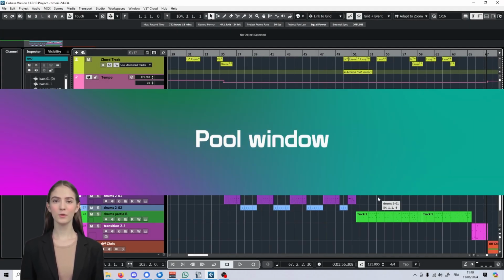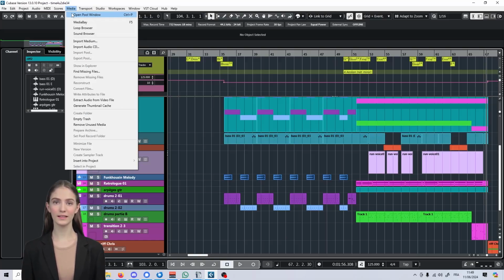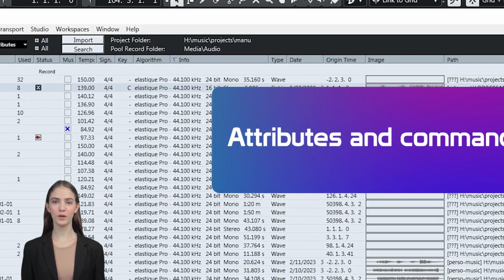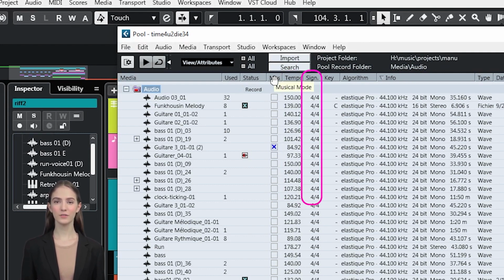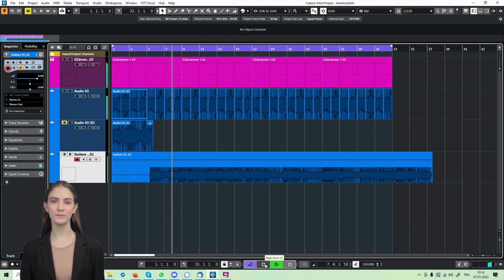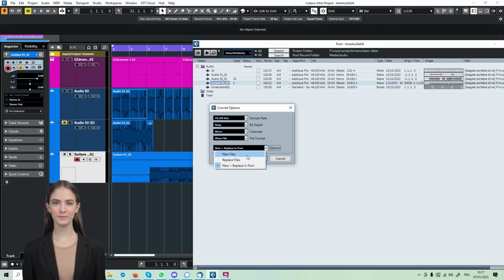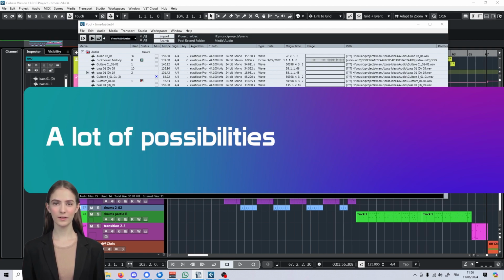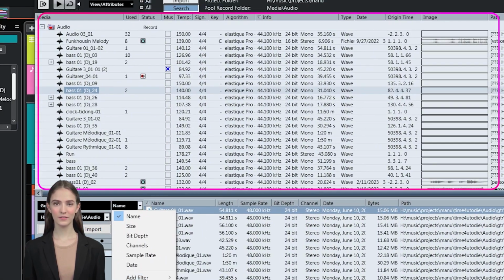Cubase - Pool Window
In this video, we explore and explain Cubase's Pool Window, also called Media Pool, which is a library containing all the audio and video files of a project.
We'll also show you how it can be useful to fix a different sample rate or a stereo file with one empty track.

00:00: Intro
00:46: Open the Pool Window
01:05: First steps
01:45: Attributes and commands
02:11: A lot of information
03:07: Case study : not the same sample rate
05:09: A lot of possibilities
05:39: Search engine
06:10: Outro
Video editing: Galfi
Voice over: Galfette
Screen recording: OBS Studio